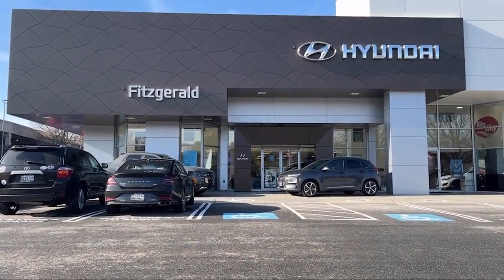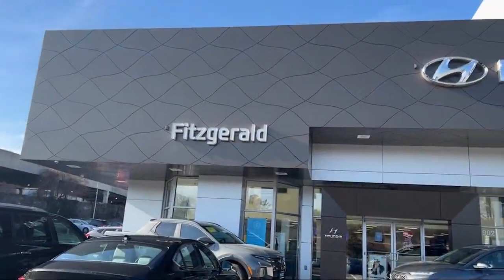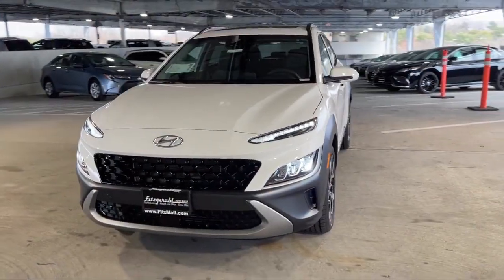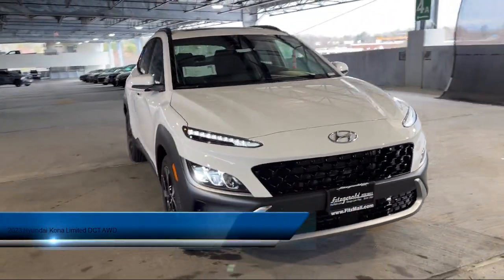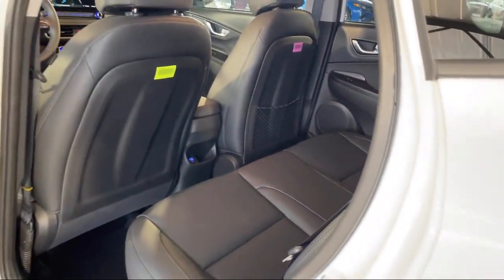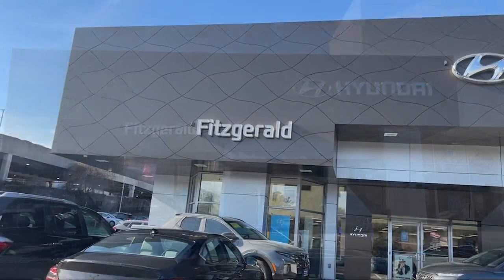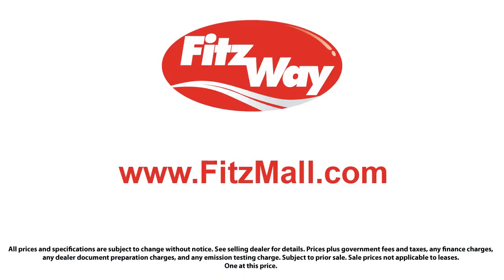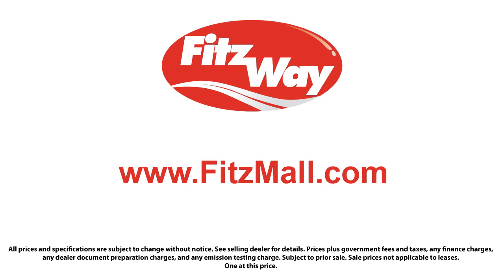2023 Hyundai Kona Limited DCT AWD Gaithersburg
2023 Hyundai Kona Limited DCT AWD - Stock Number: H009015 - VIN: KM8K5CA38PU009015.

Fitzgerald Hyundai Gaithersburg New
904 Russell Avenue